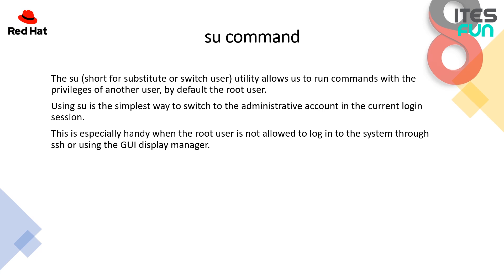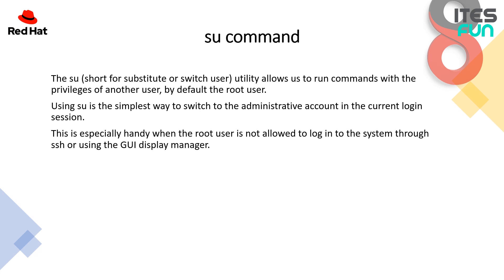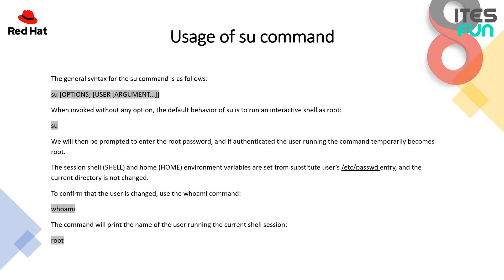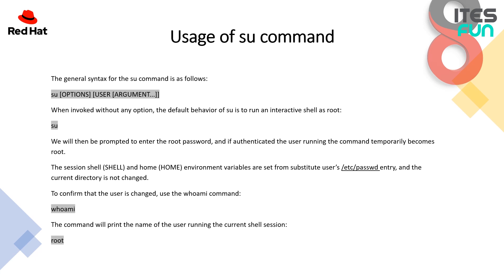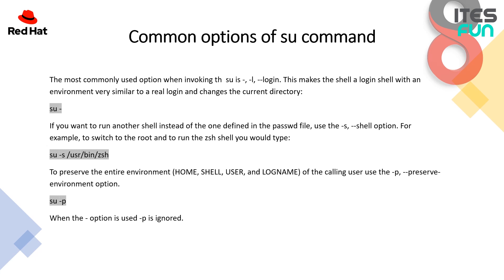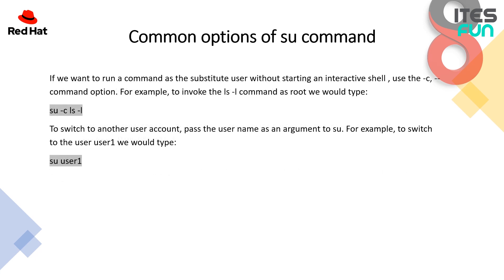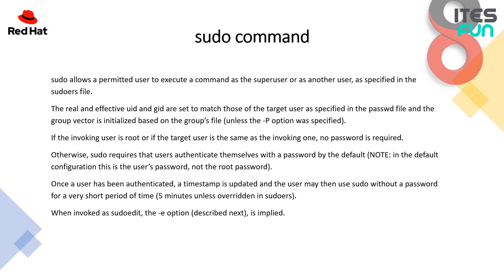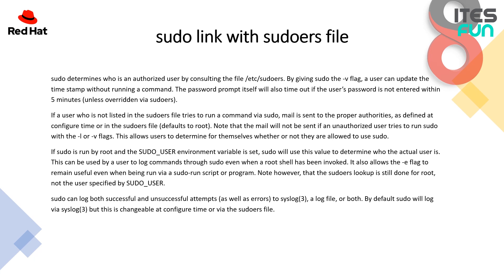SU & SUDO Commands in RHEL \ Linux \ CentOs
The su (short for substitute or switch user) utility allows us to run commands with the privileges of another user, by default the root user.
Using su is the simplest way to switch to the administrative account in the current login session.
This is especially handy when the root user is not allowed to log in to the system through ssh or using the GUI display manager.

The general syntax for the su command is as follows:
su [OPTIONS] [USER [ARGUMENT...]]
When invoked without any option, the default behavior of su is to run an interactive shell as root:
su
We will then be prompted to enter the root password, and if authenticated the user running the command temporarily becomes root.
The session shell (SHELL) and home (HOME) environment variables are set from substitute user’s /etc/passwd entry, and the current directory is not changed.
To confirm that the user is changed, use the whoami command:
whoami
The command will print the name of the user running the current shell session:
root

The most commonly used option when invoking th  su is -, -l, --login. This makes the shell a login shell with an environment very similar to a real login and changes the current directory:
su -
If you want to run another shell instead of the one defined in the passwd file, use the -s, --shell option. For example, to switch to the root and to run the zsh shell you would type:
su -s /usr/bin/zsh
To preserve the entire environment (HOME, SHELL, USER, and LOGNAME) of the calling user use the -p, --preserve-environment option.
su -p
When the - option is used -p is ignored.

If we want to run a command as the substitute user without starting an interactive shell , use the -c, --command option. For example, to invoke the ls -l command as root we would type:
su -c ls -l
To switch to another user account, pass the user name as an argument to su. For example, to switch to the user user1 we would type:
su user1

sudo allows a permitted user to execute a command as the superuser or as another user, as specified in the sudoers file.
The real and effective uid and gid are set to match those of the target user as specified in the passwd file and the group vector is initialized based on the group’s file (unless the -P option was specified).
If the invoking user is root or if the target user is the same as the invoking one, no password is required.
Otherwise, sudo requires that users authenticate themselves with a password by the default (NOTE: in the default configuration this is the user’s password, not the root password).
Once a user has been authenticated, a timestamp is updated and the user may then use sudo without a password for a very short period of time (5 minutes unless overridden in sudoers).
When invoked as sudoedit, the -e option (described next), is implied.

sudo determines who is an authorized user by consulting the file /etc/sudoers. By giving sudo the -v flag, a user can update the time stamp without running a command. The password prompt itself will also time out if the user’s password is not entered within 5 minutes (unless overridden via sudoers).
If a user who is not listed in the sudoers file tries to run a command via sudo, mail is sent to the proper authorities, as defined at configure time or in the sudoers file (defaults to root). Note that the mail will not be sent if an unauthorized user tries to run sudo with the -l or -v flags. This allows users to determine for themselves whether or not they are allowed to use sudo.
If sudo is run by root and the SUDO_USER environment variable is set, sudo will use this value to determine who the actual user is. This can be used by a user to log commands through sudo even when a root shell has been invoked. It also allows the -e flag to remain useful even when being run via a sudo-run script or program. Note, however, that the sudoers lookup is still done for root, not the user-specified by SUDO_USER.
sudo can log both successful and unsuccessful attempts (as well as errors) to syslog(3), a log file, or both. By default, sudo will log via syslog(3) but this is changeable at configure time or via the sudoers file.